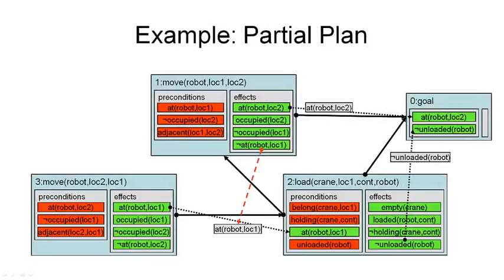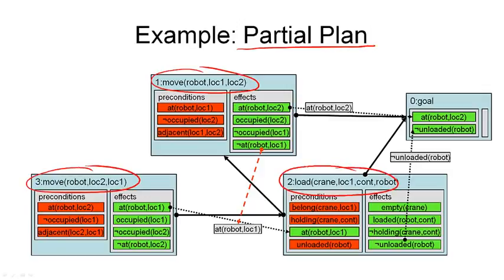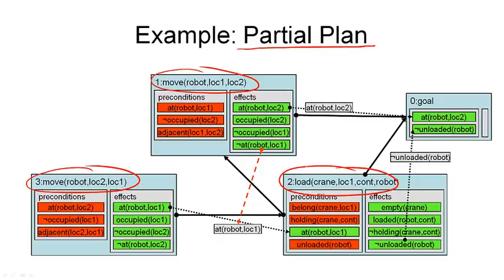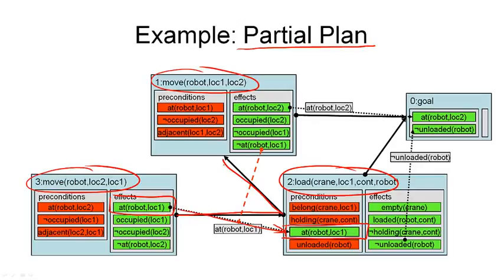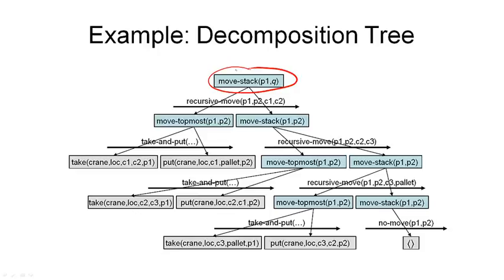3 1 3 0 Week 3 Introduction 552